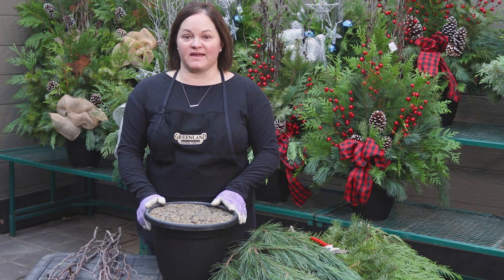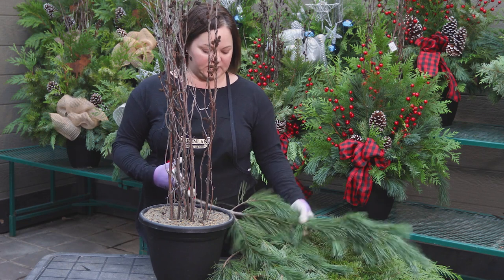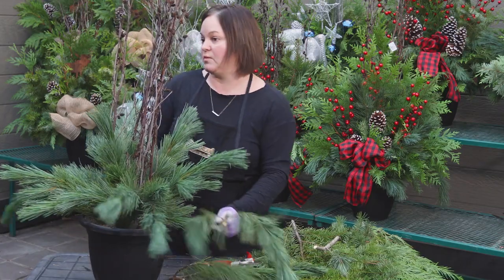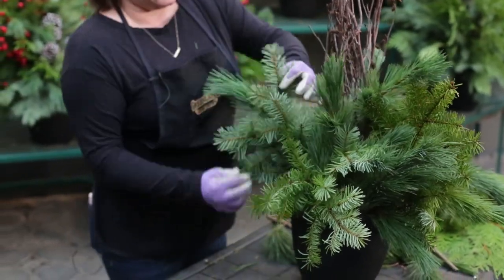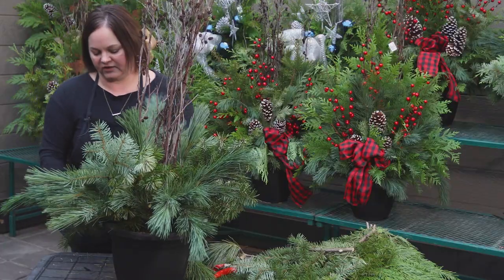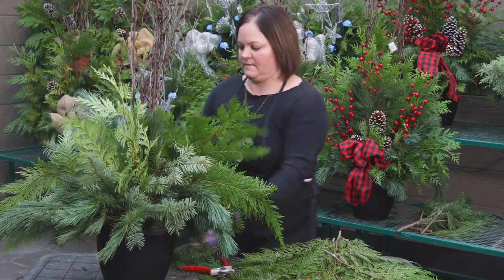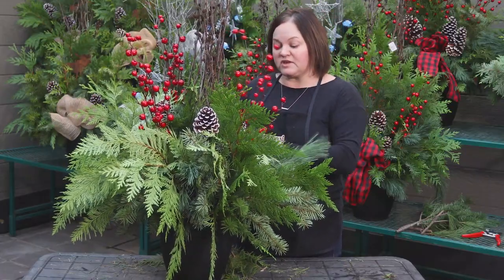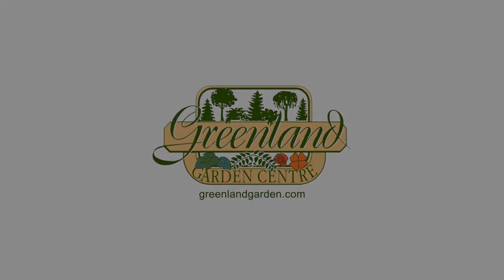Holiday Planter How-To Guide (Fresh Greens Drop-In)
Step-by-step how to make your holiday outdoor fresh greens planter for outdoors, for your front porch, backyard, or as a gift. The best video guide!

Greenland Garden Centre is located in Sherwood Park, AB, Canada.